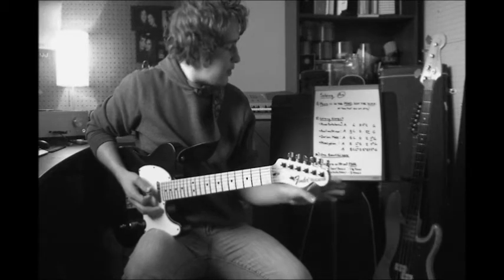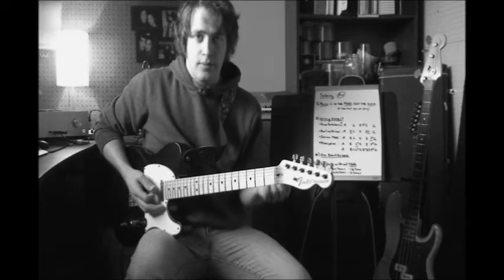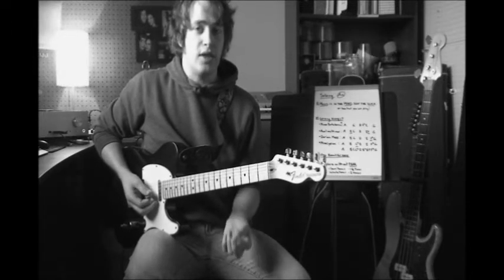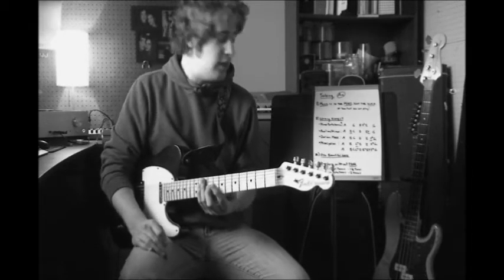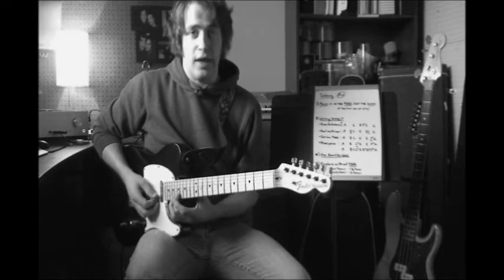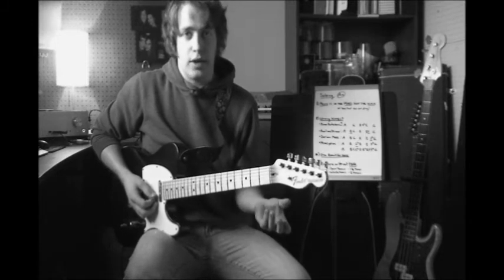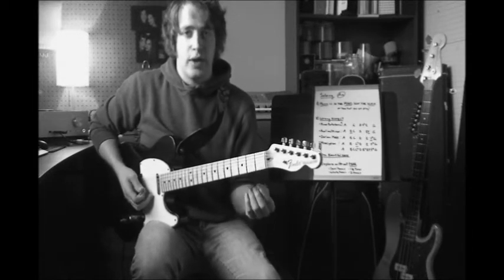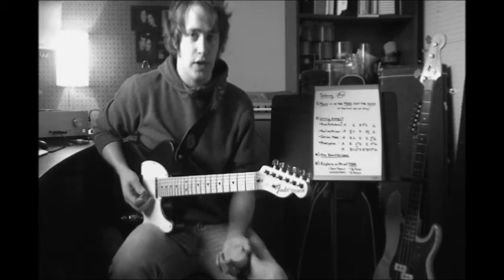Bryan Steeksma: Tips How to Approach Guitar Solos [Part 2]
Part 2 of a lesson on some different ways to approach your solos.

(what is written on the white board)

I) Music is in the MIND and NOT the scale; or how fast you can play.
II) Wrong Notes?
Minor Pentatonic: A C D Eb E G
Aeolian/Minor: A B C D E F G
Dorian Mode: A B C D E F# G
Mixolydian: A B C# D E F# G
Combined: A B C C# D Eb E F F# G

III) One Beautiful Note

IV) Explore with out FEAR
* Semitones
* Wholetones
* 1 1/2 tones
* 2 tones